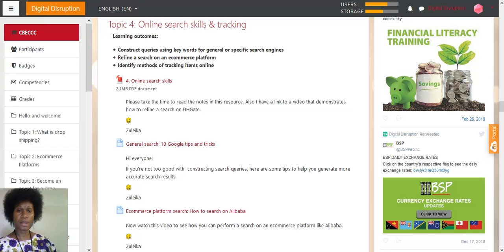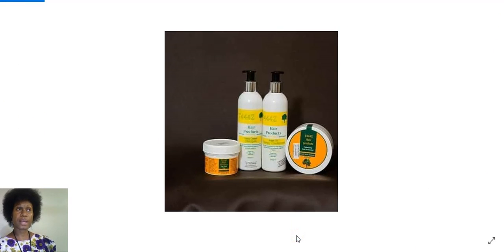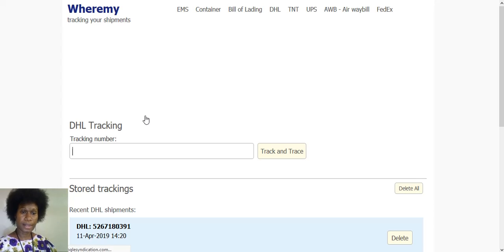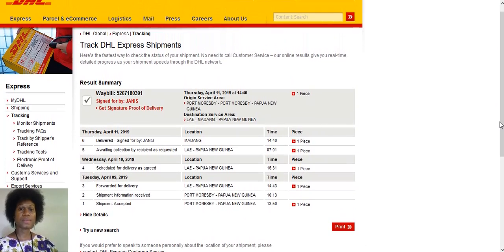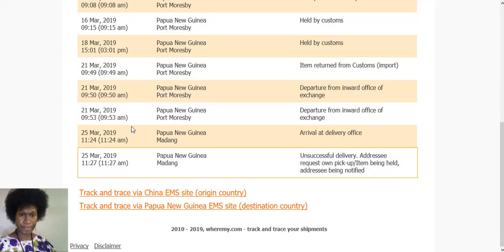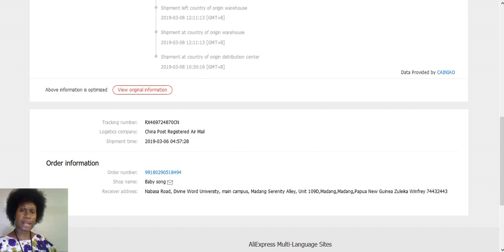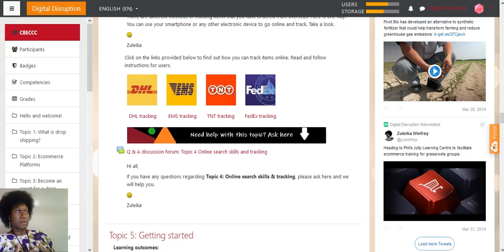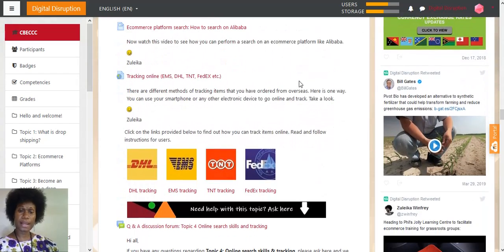Track items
Cross-border eCommerce Crash Course